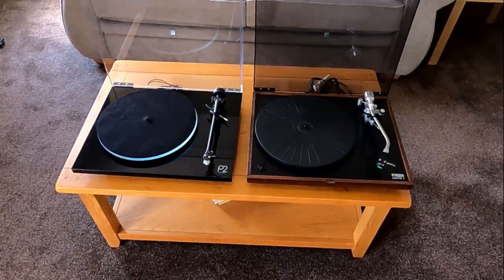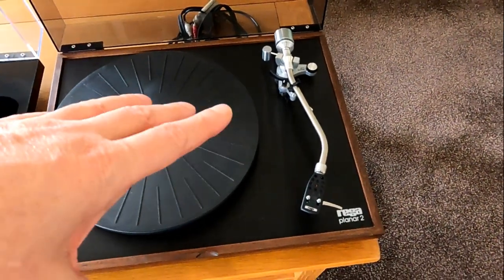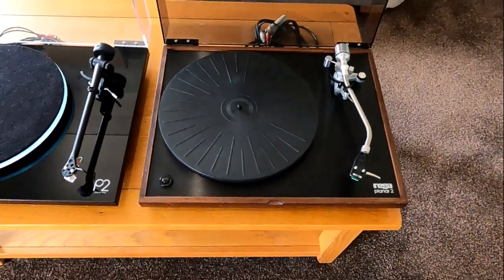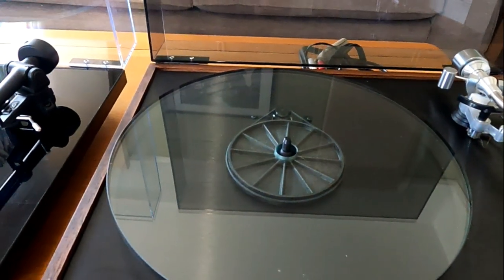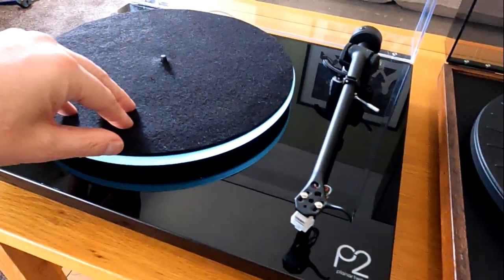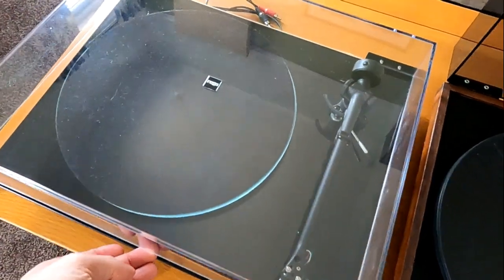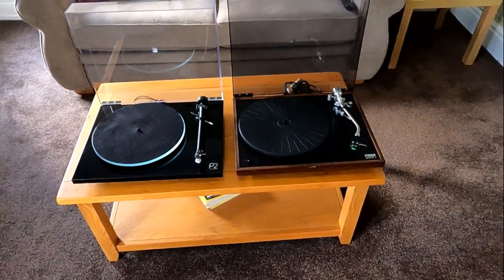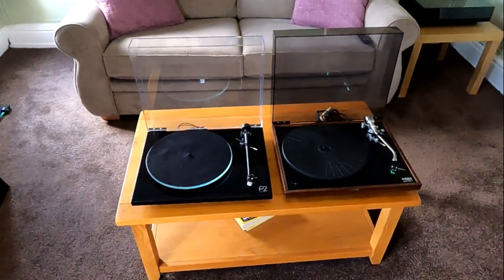The Rega Planar 2 is now 45 years old, we compare the new version to an original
How much has changed on the Planar 2 in 45 years?